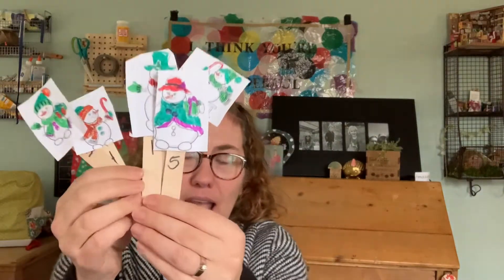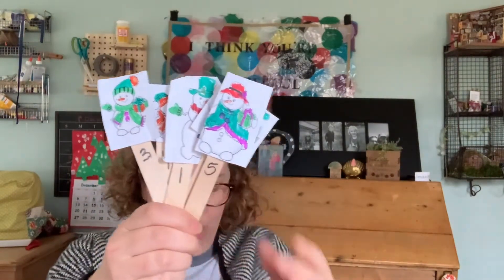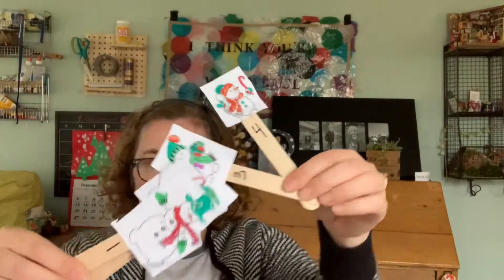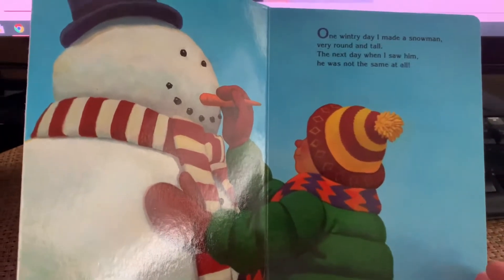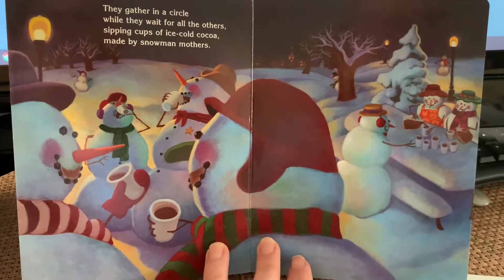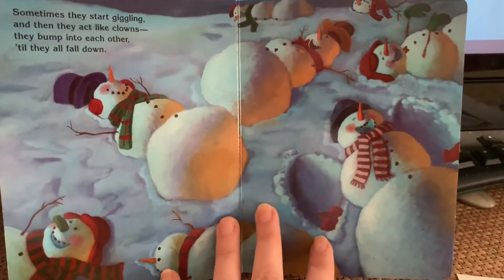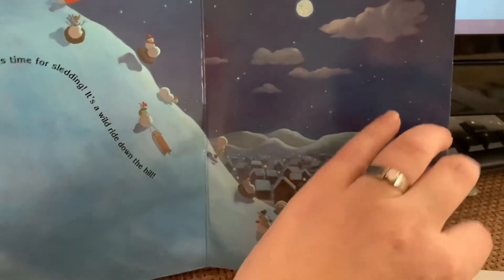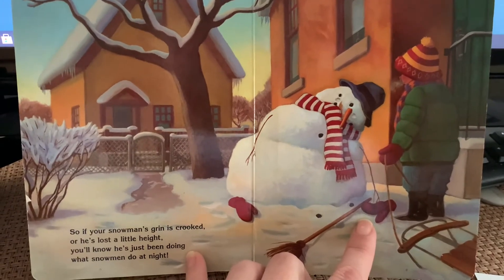Snowflake Activities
It’s snowflake week at DCCNS tinker time; let’s snowflake breath, learn a snowfolk poem and read “snowmen at night”!